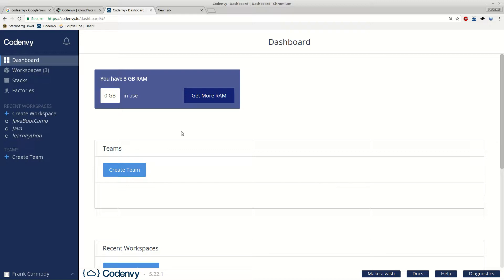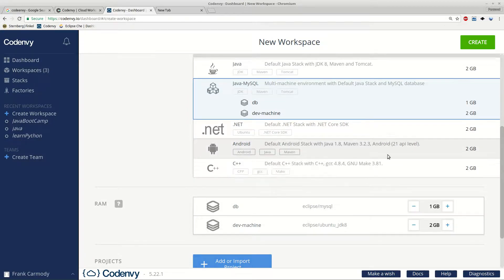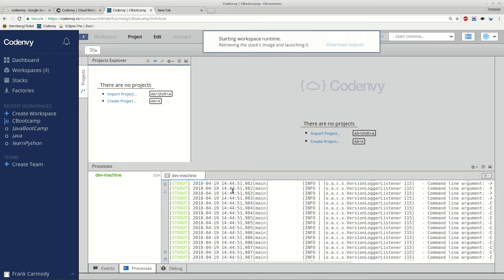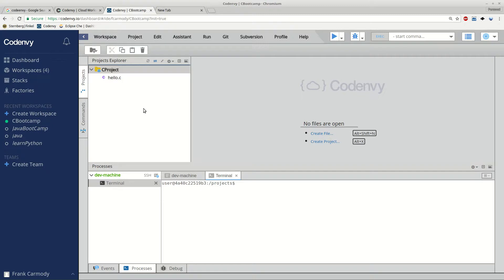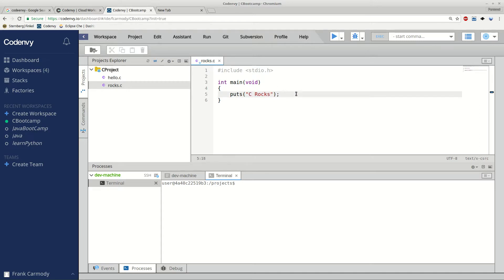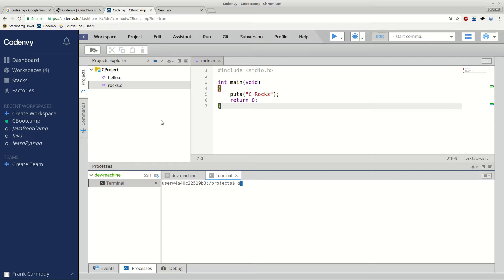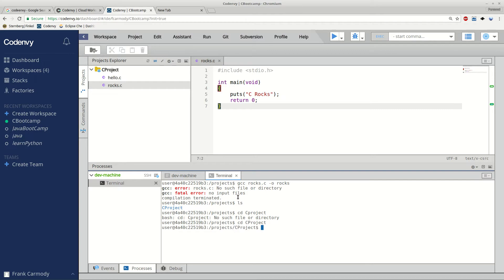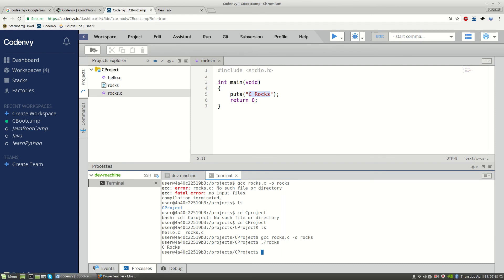C Coding: How to Edit and Compile C Code in Browser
Use the Eclipse Che to edit and compile C code in your browser. The Eclipse installation used here is provided for free from codenvy.com. They have free tier accounts available.